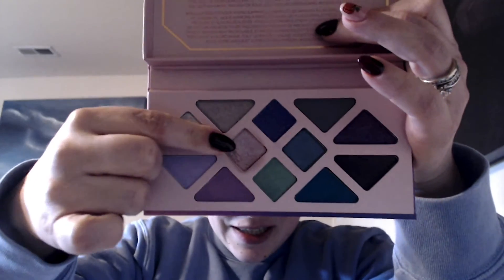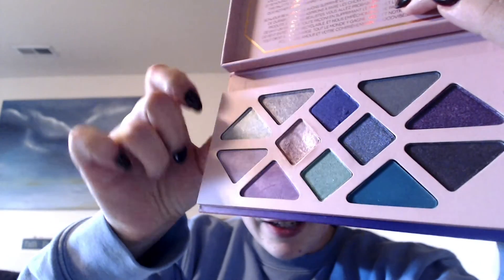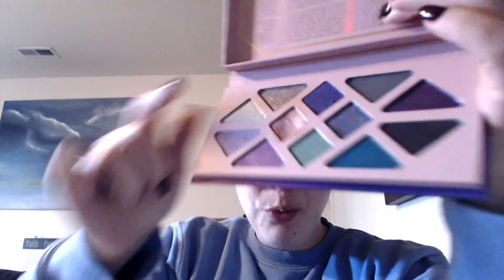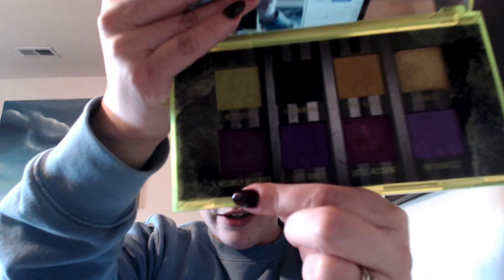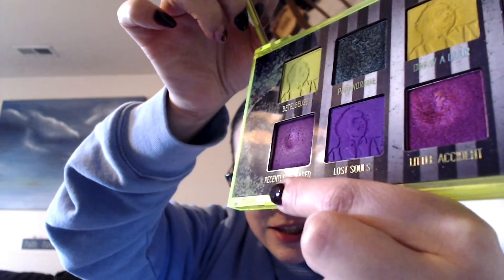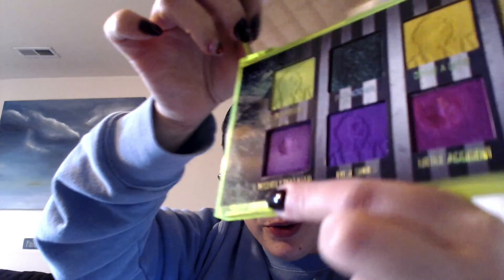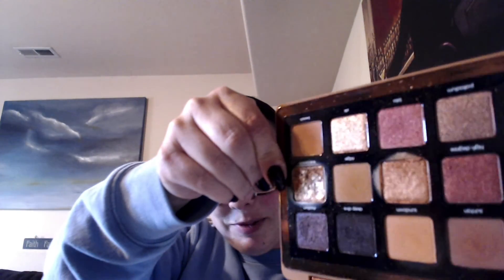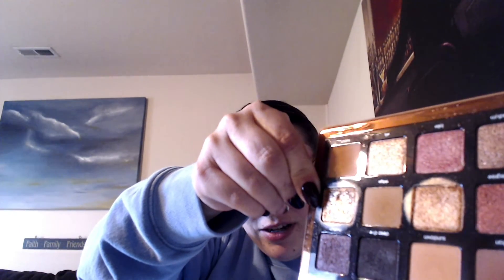Pan those eyeshadows update 8